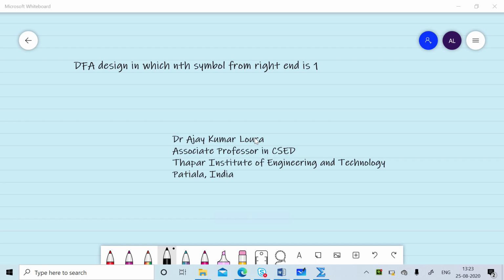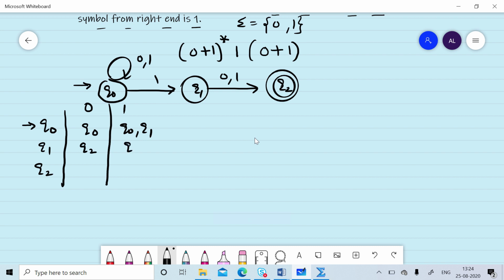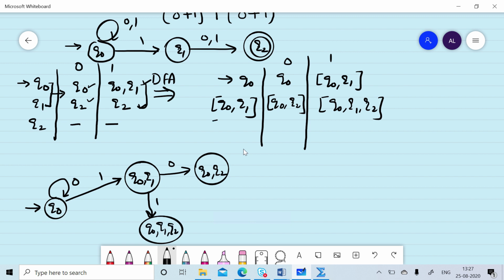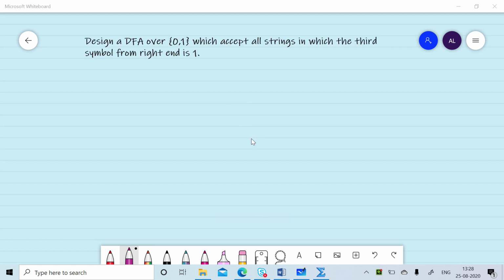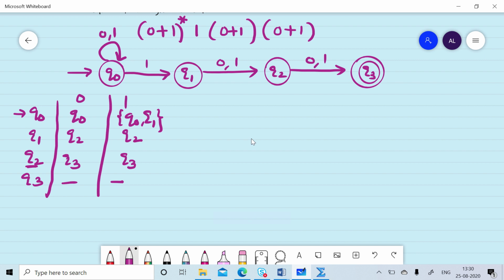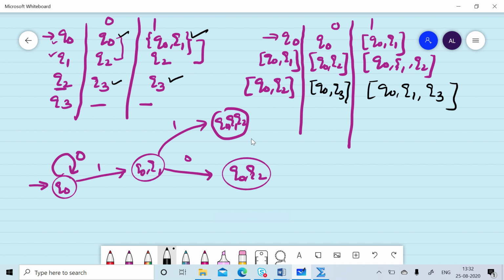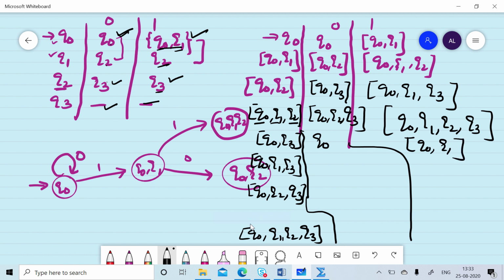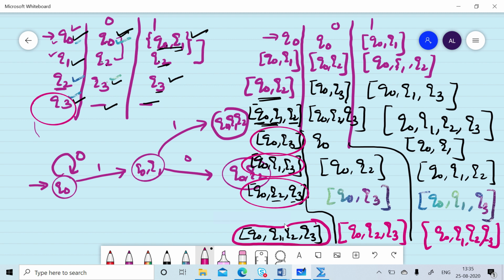Tutorial 2.3: DFA Design for nth symbol from the right end is 1.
DFA design for the following Languages:
a) DFA accept all strings over {0, 1} whose second symbol from the right end is 1.
b) DFA accept all strings over {0, 1} whose third symbol from the right end is 1.